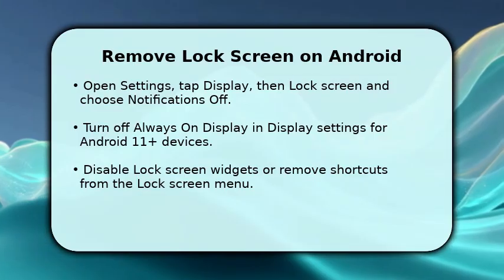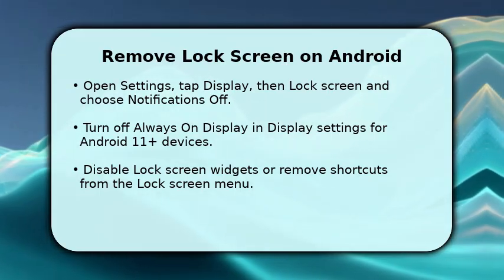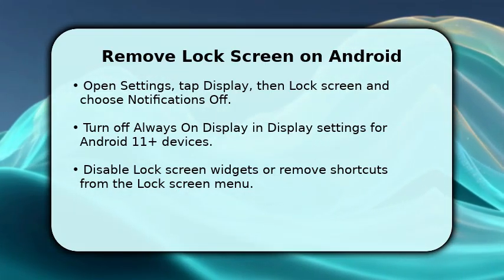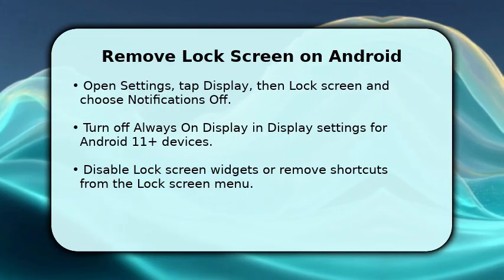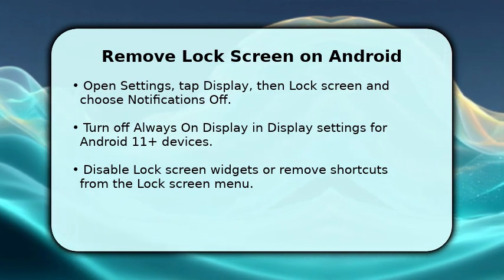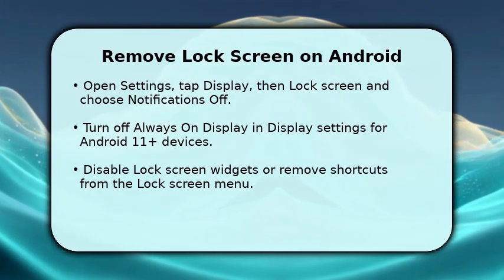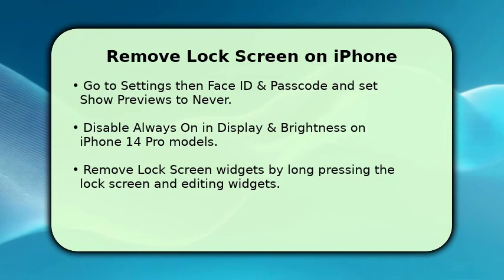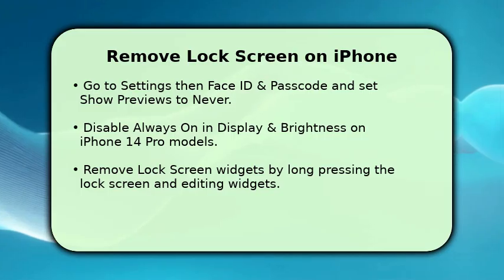How to Remove Display on Lock Screen (updated)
How to Remove Display on Lock Screen (updated) | 🔒 Surfshark VPN Deal — Stay private and secure. $1.99/mo + 3 Months Free ▸

Discover the latest methods to disable your lock screen display on smartphones. This video tutorial guides you through various settings adjustments and third-party apps that can help hide or remove notifications from appearing directly on your device's lock screen, enhancing privacy without sacrificing convenience.

remove lock screen, hide display, lock screen notification removal, smartphone settings adjustment, privacy protection methods, notification management apps